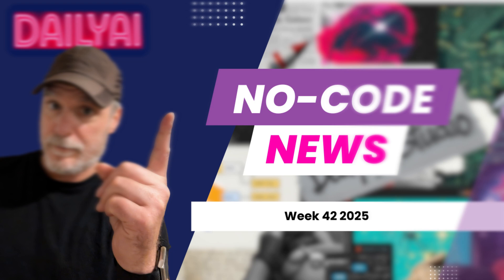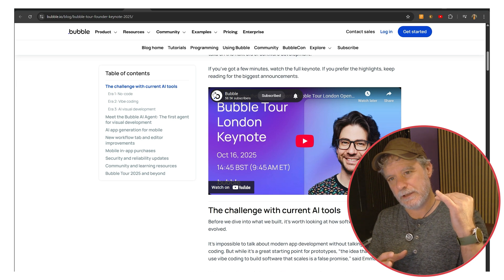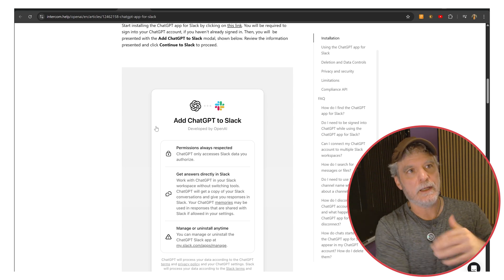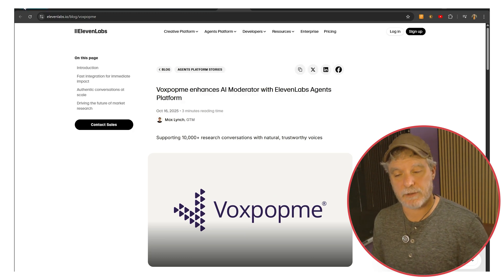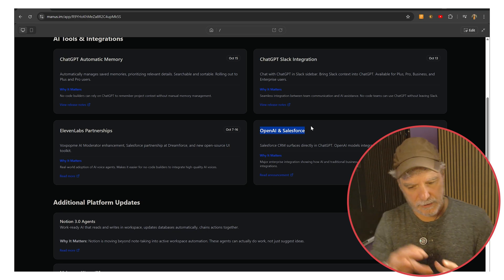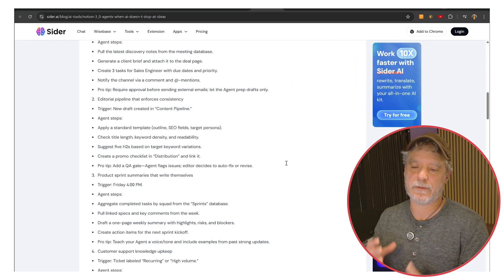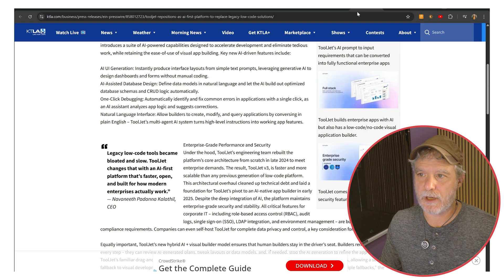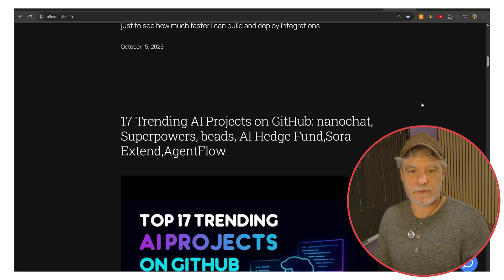The Weekly Build: No-Code, Automation, and Ai Tech podcast Wk42 2025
📢 No-Code AI News – Week 42

Welcome back to the weekly breakdown of everything happening in the No-Code + AI world. This week we’re covering major updates from n8n, Bubble, Zapier, Slack, Salesforce, 11 Labs, Notion, Make.com, ToolJet, and more—and why these announcements are signaling a MASSIVE shift toward AI-native backend systems without traditional coding.

If you’re building with AI, using no-code automation tools, or trying to position yourself in this new landscape, this episode is a must-watch.

Is n8n’s new workflow builder finally ready to compete with Zapier and Make.com?

Why Bubble’s new features could make it a serious backend contender again

Zapier running inside AWS — what that means for enterprise adoption

Slack + ChatGPT integration and what it signals about the future of app interfaces

11 Labs is becoming a full AI voice platform (not just text-to-speech)

Salesforce, Notion & Make.com all doubling down on AI-native workflows

How all of this points to a future where code is optional, and business logic lives in AI-powered backends

00:00 – Intro & Why No-Code AI Is Accelerating
00:30 – n8n Workflow Builder: Is It Ready Yet?
01:20 – Bubble.io Updates & Mobile Potential
02:10 – Zapier on AWS: Big Move for Enterprise
02:50 – ChatGPT Slack Integration & The Death of Traditional UIs
03:40 – AI Agents + MCP: Connecting Slack, GPT, and Your Tools
04:15 – Salesforce & OpenAI Partnership
04:40 – 11 Labs Is Becoming a Full AI Platform
05:15 – Ridge MagSafe Charger Review (Quick Tech Pick)
06:10 – Why Direct AI Integrations Are Replacing Custom Code
06:40 – Notion as Your AI Workspace & Agent Hub
07:20 – Make.com AI Scenario Builder Launch
08:00 – Governance & Enterprise Adoption Accelerating
08:30 – Why No-Code Is More Important Than Code in the AI Era
09:00 – ToolJet AI Builder: Low-Code Might Be Dead
09:45 – My Tool Picks & How You Can Support the Channel
10:30 – GitHub Trending Scraper (Inspiration Spotlight)
11:00 – Final Thoughts & Call to Action (Substack + Support the Channel)